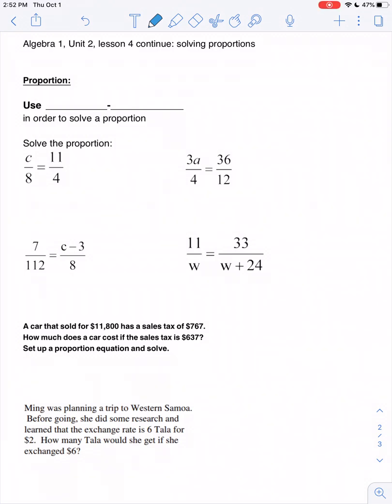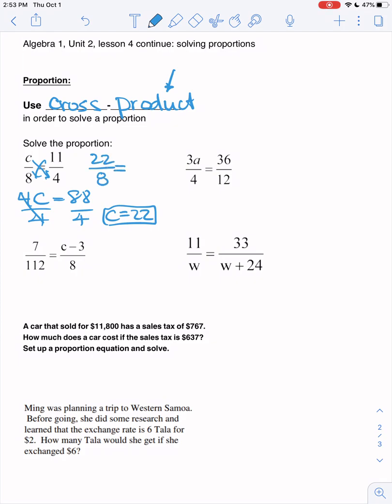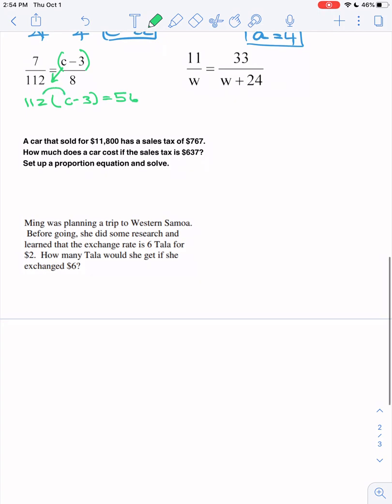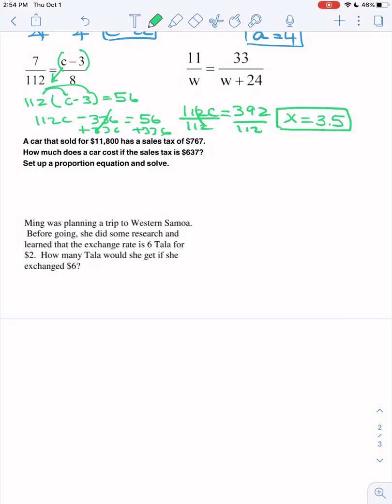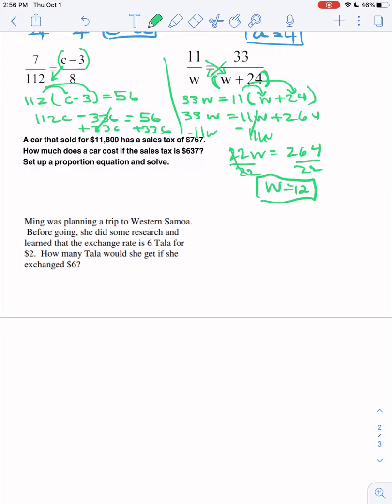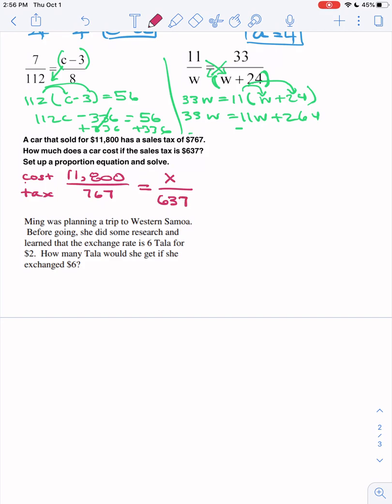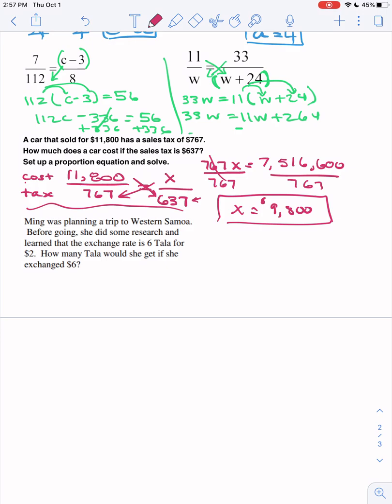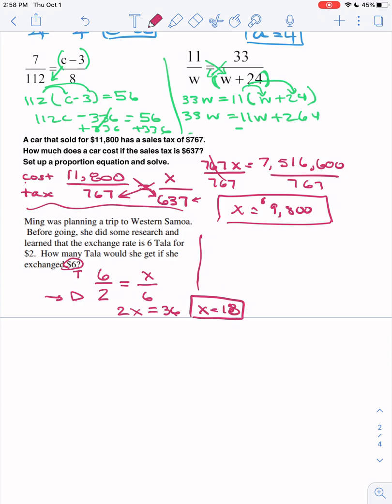Algebra1: u1,L4 proportions